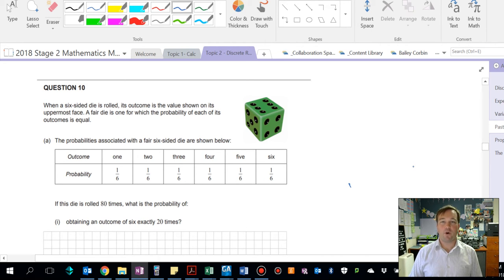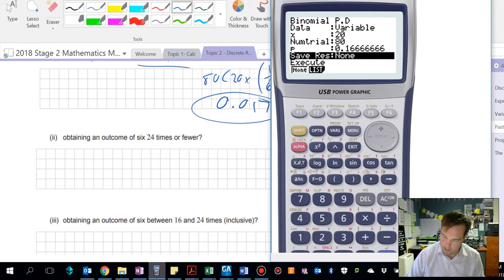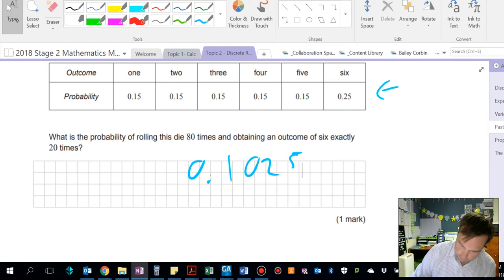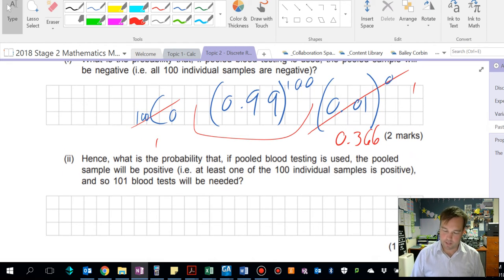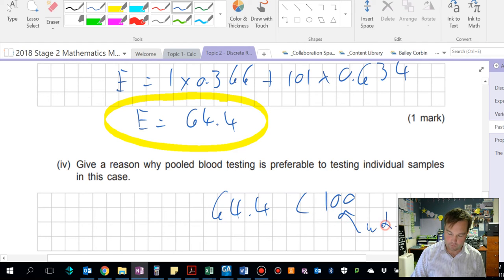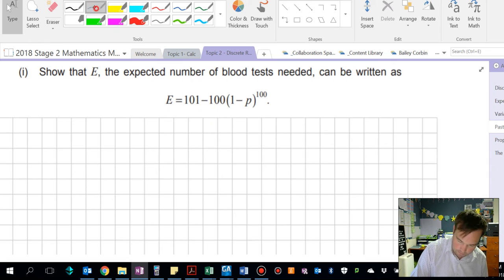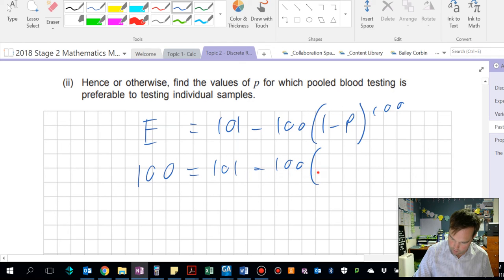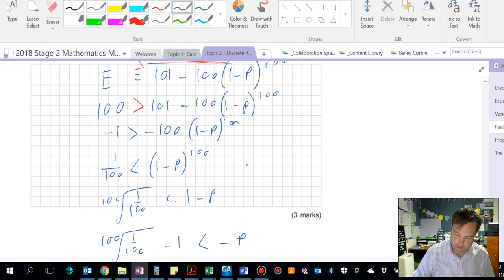Wk8 V2 Exam Questions Binomial